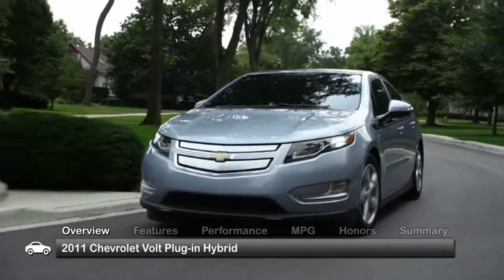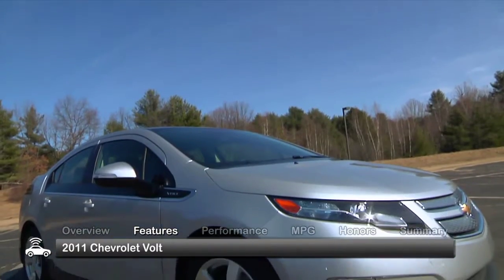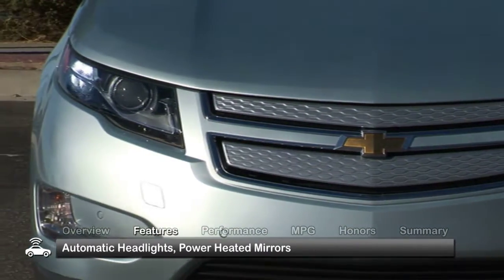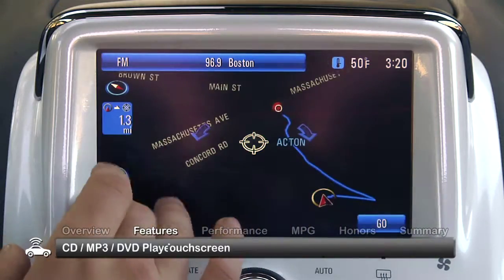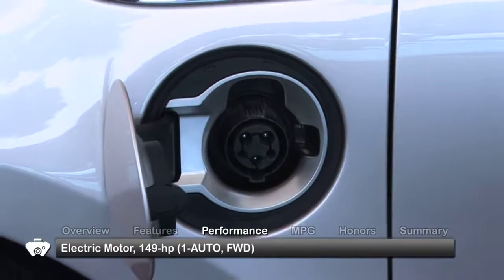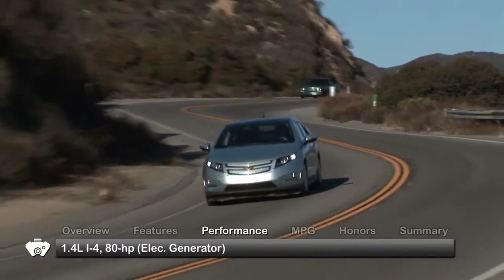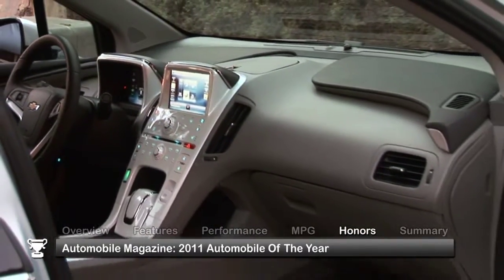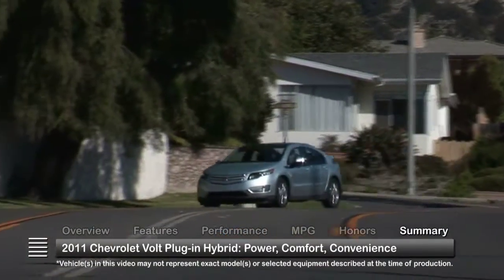2011 Chevrolet Volt Used Car Report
The 2011 Chevrolet Volt offers great fuel economy without sacrificing driving experience.